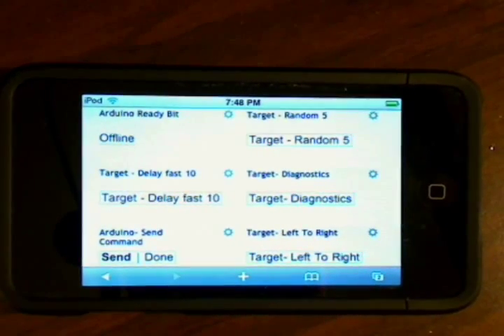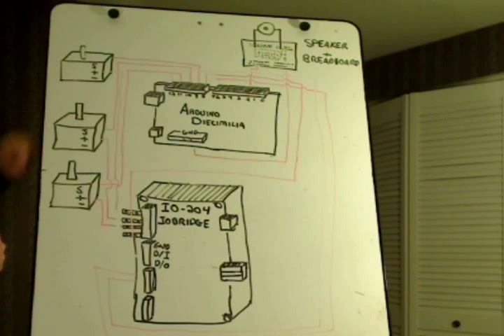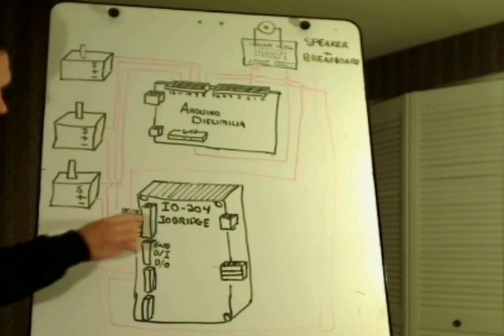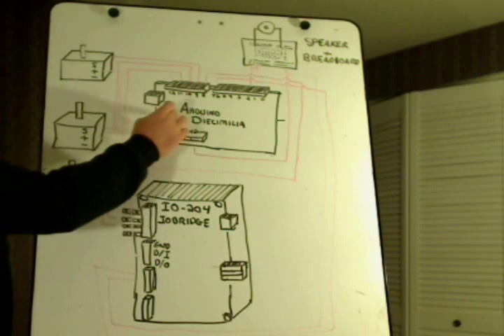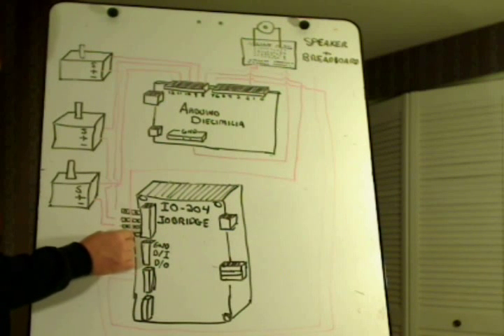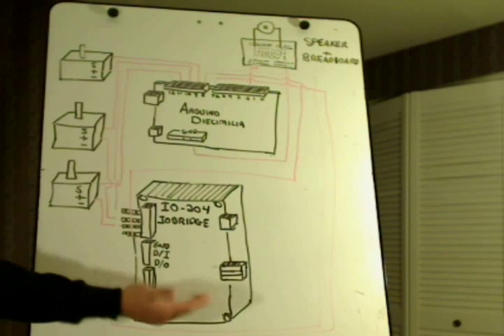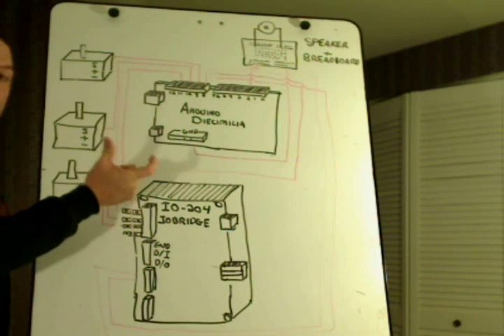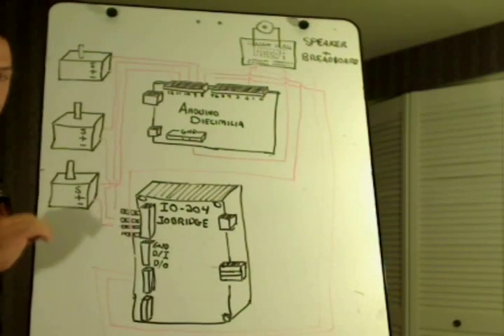Airsoft Target Range: Arduino + ioBridge [How To]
The How-To instuctions for the communications betweent my Arduino and ioBridge module for the Airsoft Target Range project. I send target facing commands using my iPod Touch.